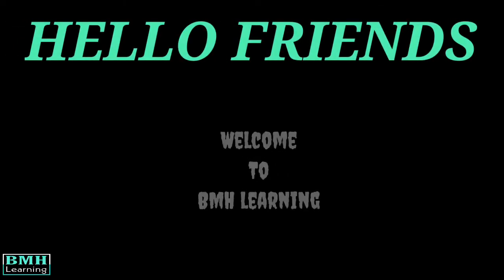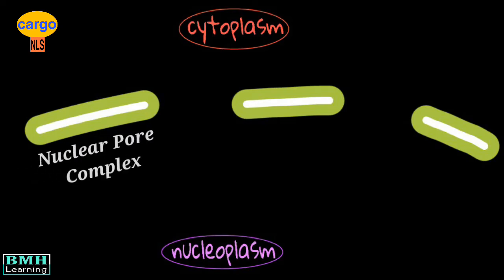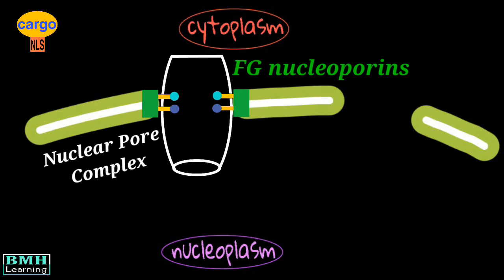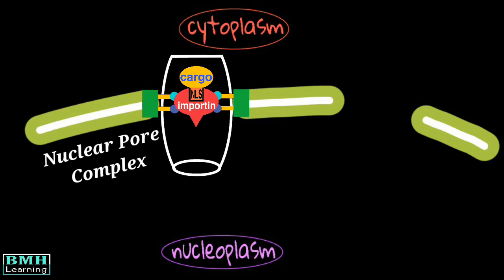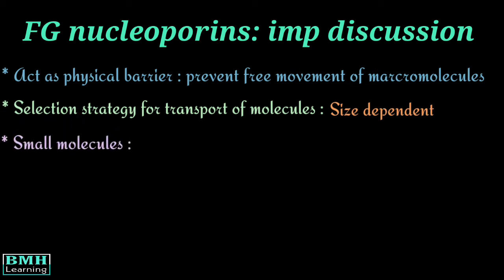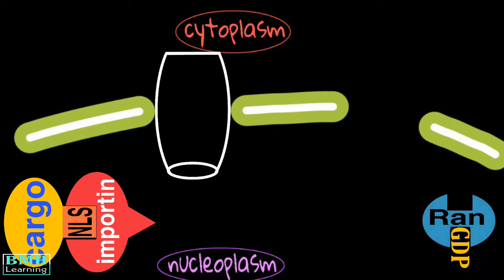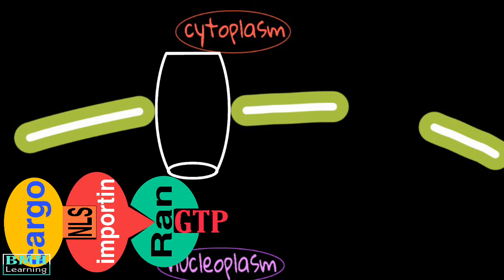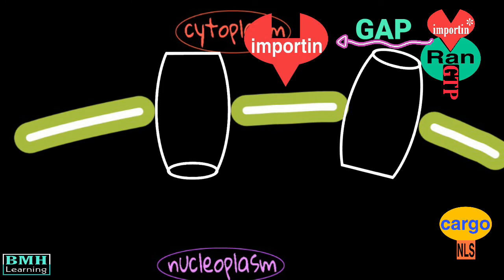Protein Transport Into Nucleus | Ran GTPase Cycle | Mechanism Of Nuclear Transport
protein transport to nucleus is quite similar to what we discussed in mitochondrial protein transport. the difference lies in that the protein transport to nucleus is bidirectional that is proteins are imported to nucleus as well as they are exported out of the nucleus. thus lecture is divided into two parts, this one explains the protein import to nucleus and the second one deals with the protein export form nucleus.